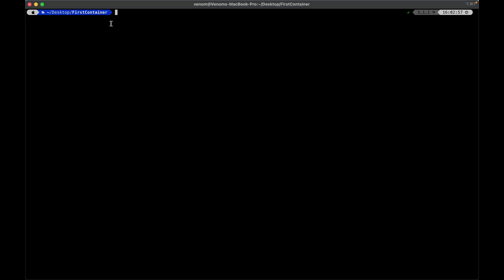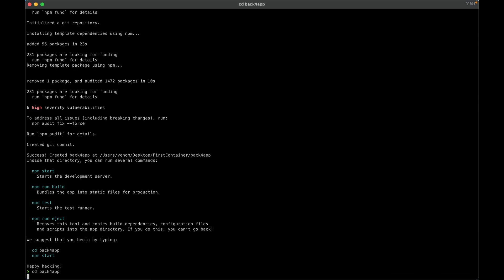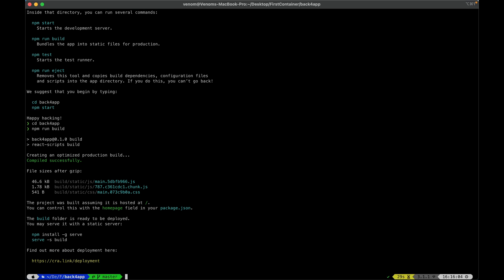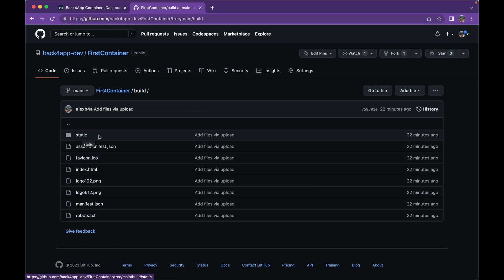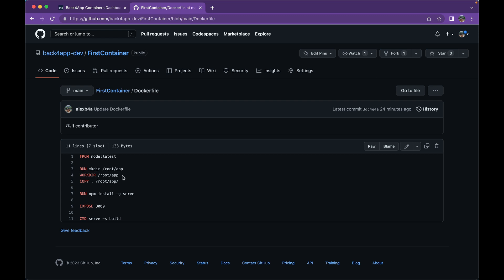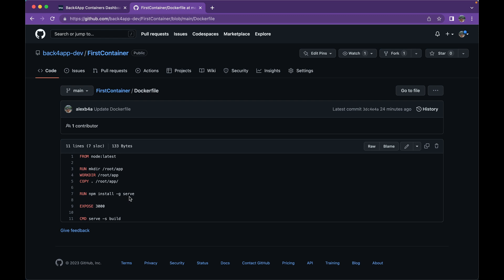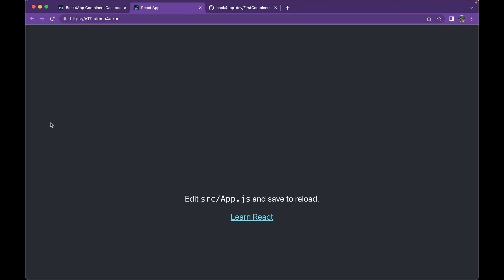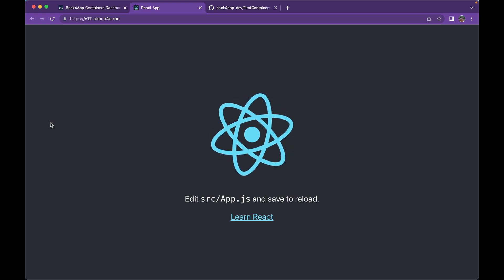Hosting a React App in Back4App Containers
Back4App Containers run Docker containers based in Dockerfiles hosted in your Github account.
Today we will learn how to deploy more React App to Back4App Containers.